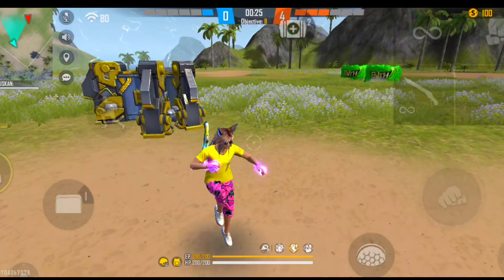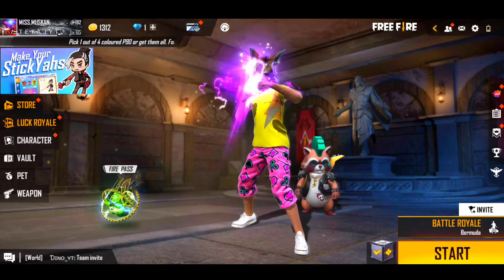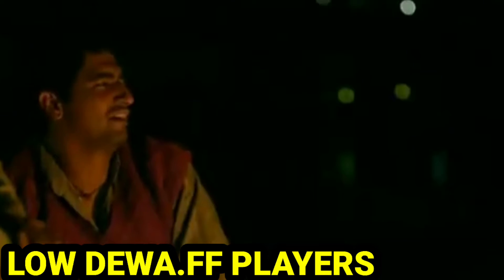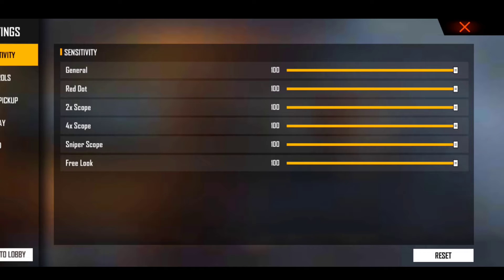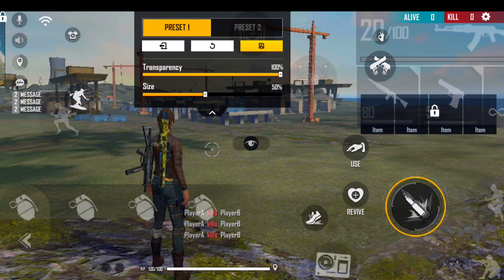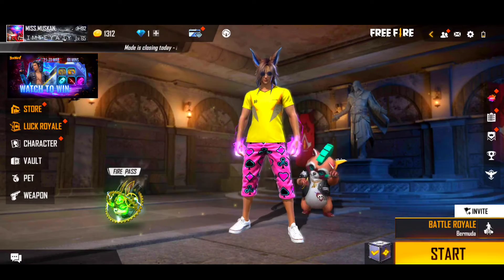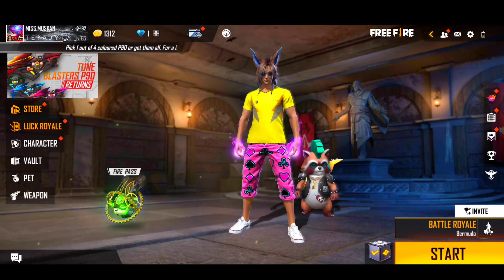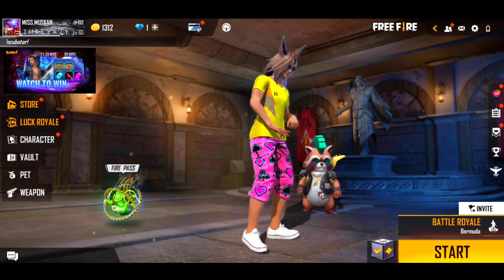free fire fast gloo wall tricks 🤫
free fire fast gloo wall tricks in mobile setting,
free fire fast gloo wall tricks telugu,
free fire fast gloo wall tricks 3 finger,
free fire fast gloo wall tricks handcam,

free fire fastest gloo wall player mobile 2 finger,
free fire me fast gloo wall kaise lagaya,
free fire super fast gloo wall tips and trick,

CONFIGURACIÓN PERFECTA PARA SAMSUNG A3,A5,A6,A7,J2,J5,J7, S5,S6,S7,S9,A10,A20,A30,A50,A70:Free Fire

1. Garena Free Fire Indonesia Live 🇮🇩
2. Garena Free Fire Brazil Live 🇧🇷
3. Garena Free Fire Brasil Live 🇧🇷
4. Garena Free Fire India Live 🇮🇳
5. Garena Free Fire Singapore Live 🇸🇬